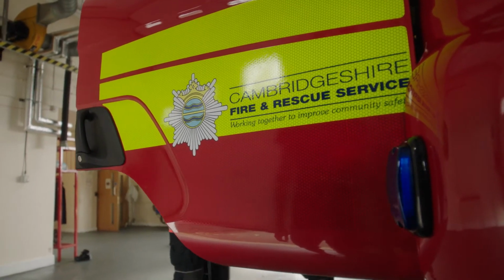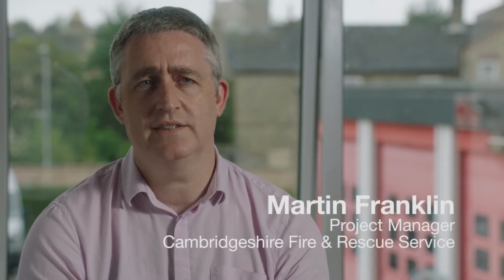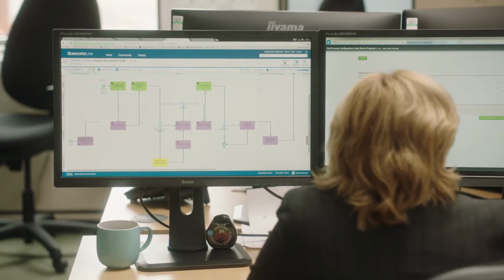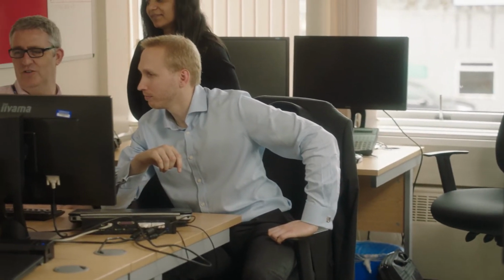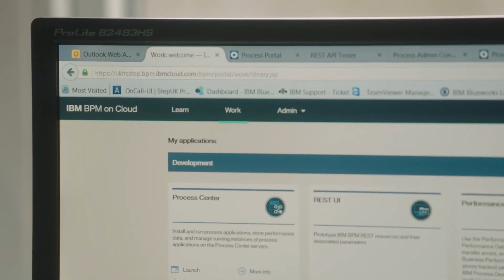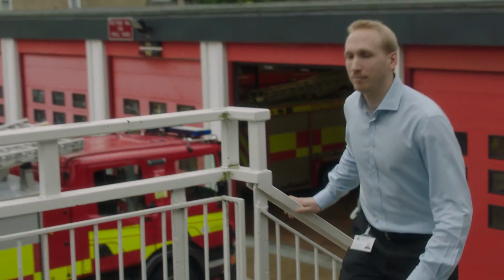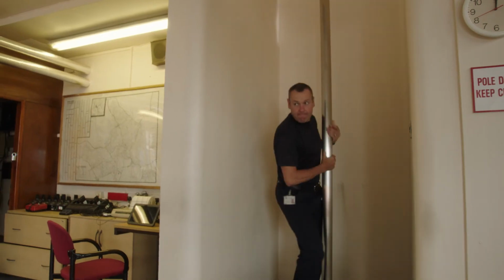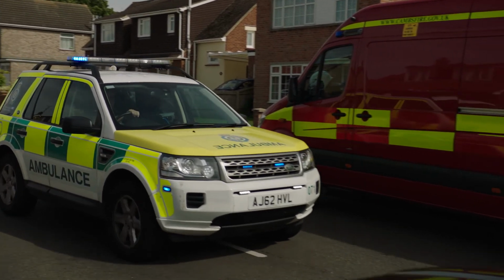Cambridgeshire Fire and Rescue Service improves operations with IBM BPM on Cloud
The solution promotes greater back-office efficiency, helping save resources and redirect them to serving the community.